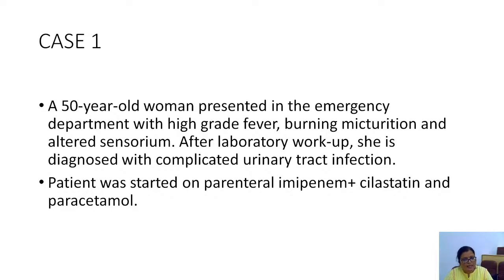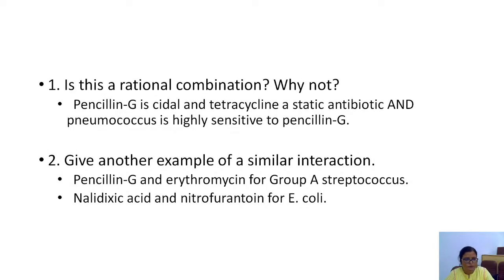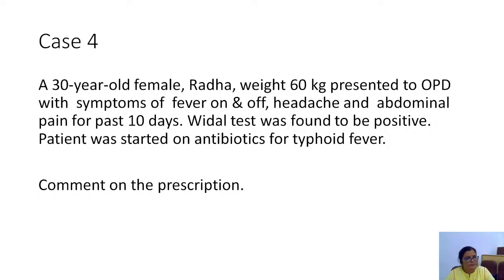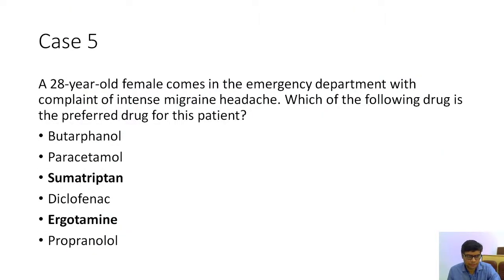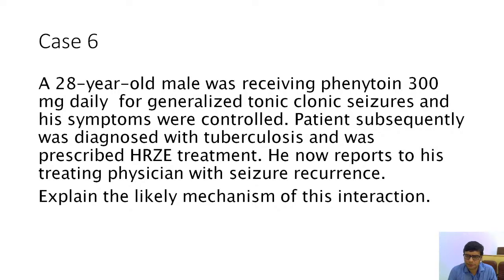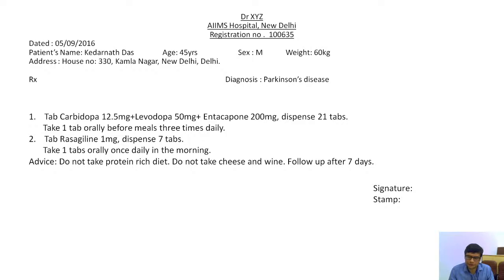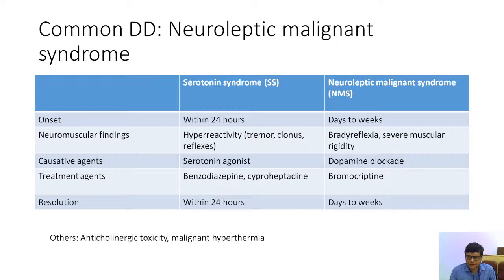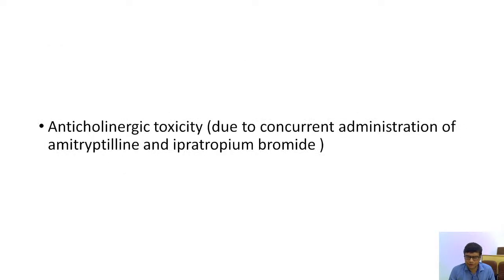AIIMS LT3 Live Stream